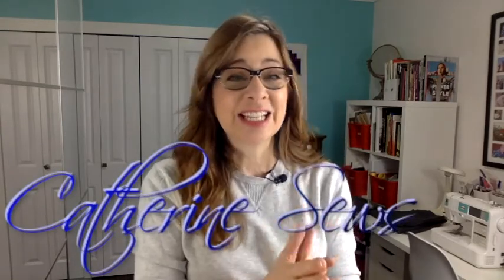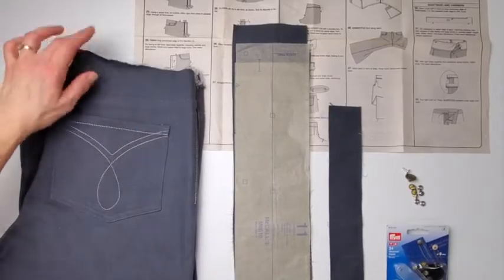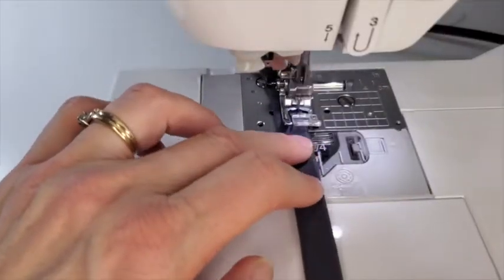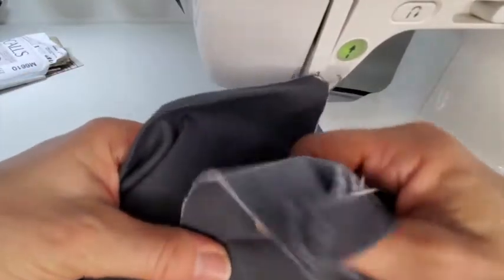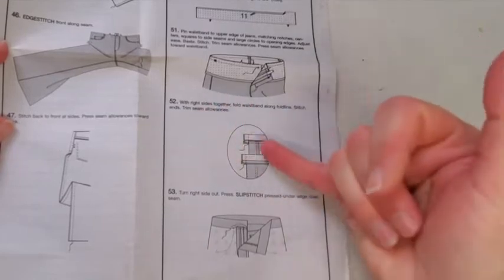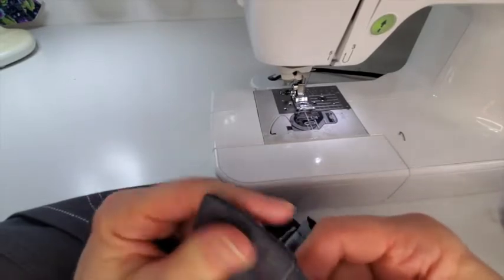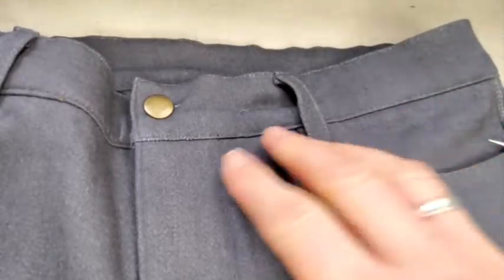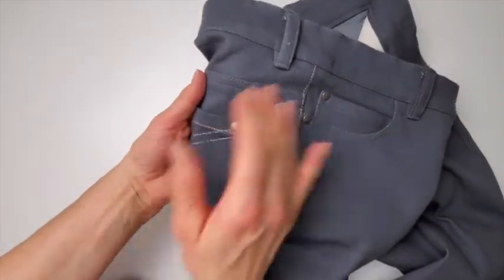SEWING JEANS! Part 4 - How to Finish Your Jeans!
This is the final of 4 videos that will take you through the process of sewing a pair of jeans. In this video,  you'll make the belt loops, sew the waistband and the hem, add a bachelor button and some rivets, and maybe do some distressing. You'll be amazed at the beautiful jeans you can create!

6x24” Olfa Ruler - US Canada

0:00 Intro
1:16 Overview
1:46 Belt Loops
4:00 Waistband
11:54 Buttonhole
12:57 Bachelor Button
14:30 Jeans Hem
16:24 Rivets
17:27 Distressing
18:02 The Finished Product!